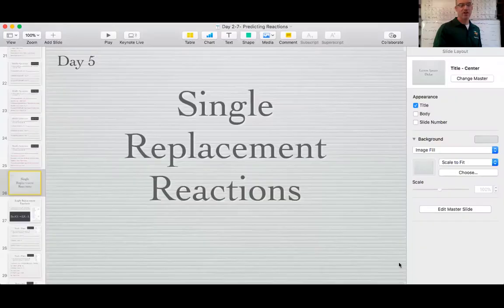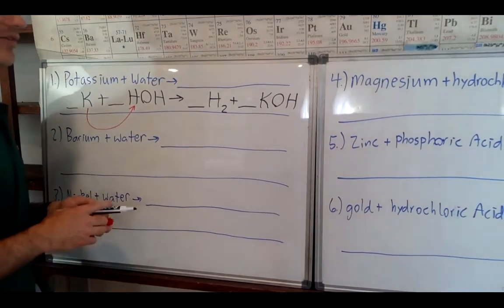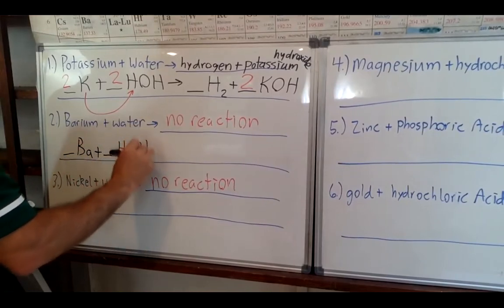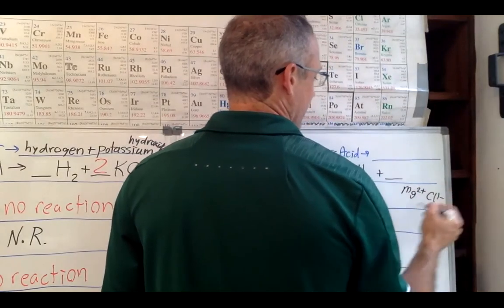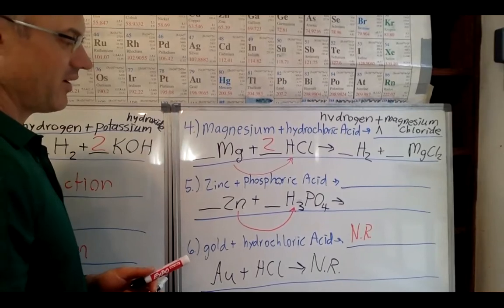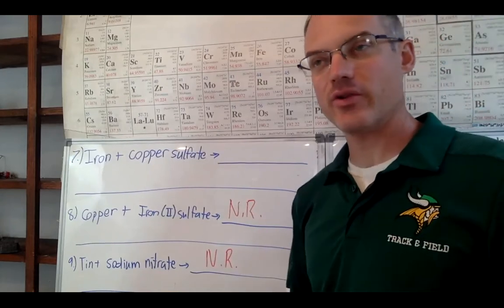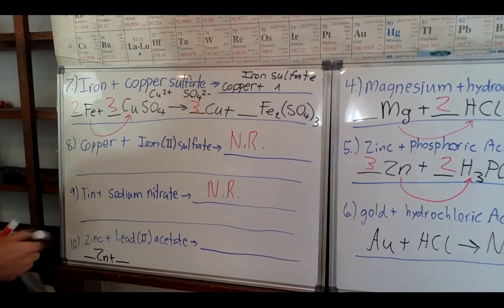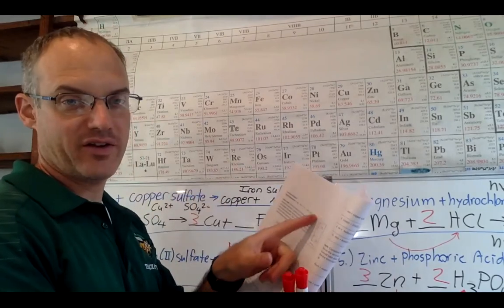U7D5: Single Replacement Reactions Examples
This is the video explanation. of how single replacement reaction examples work.